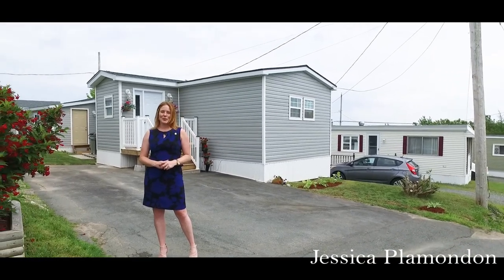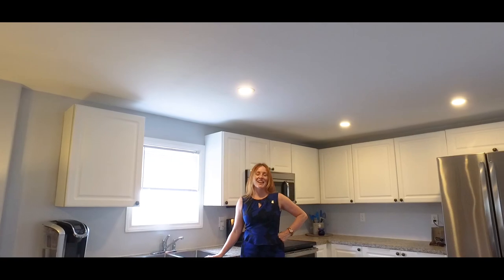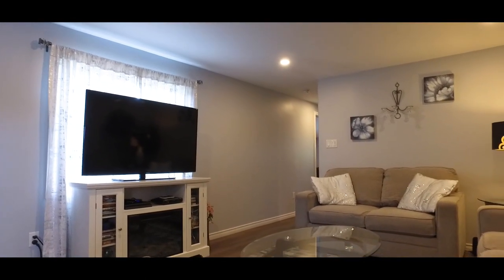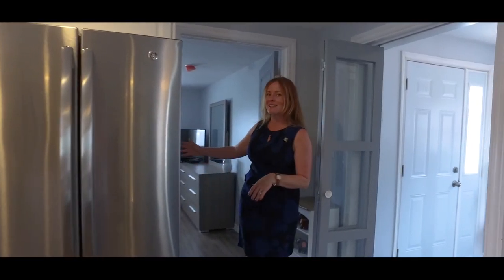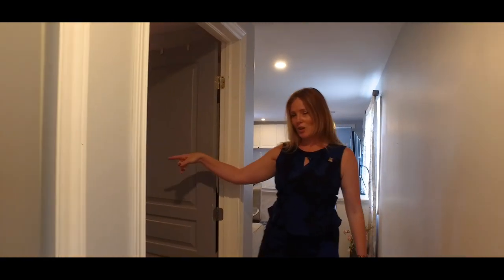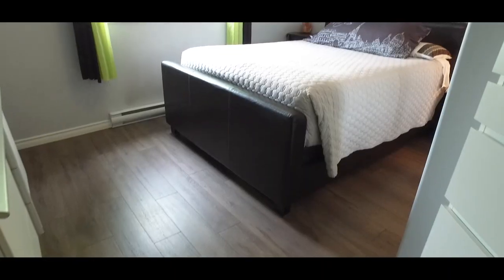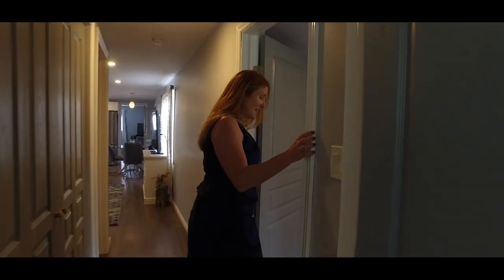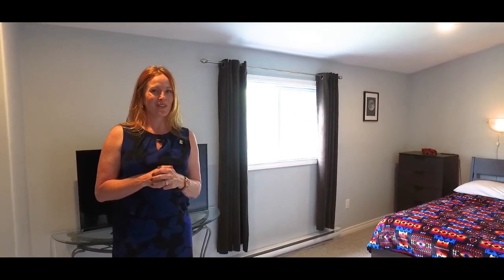Mobile Home for Sale in Halifax | 7 Moduline Drive by The Pike Group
Continue to rent and all you will have is receipts. With monthly payments likely less than you’re giving your landlord, you can own a three-bedroom mobile home only minutes away from downtown Halifax. This beautiful mobile home was fully gutted and renovated last year; From insulation to finishes, this home is move-in ready and looking it’s very best! Featuring a large, soaker tub, beautifully renovated and open kitchen and an additional bedroom that makes this mobile the largest in the entire park, good things really do come in small packages.

For more information on this home and our other listings, please or MLS®